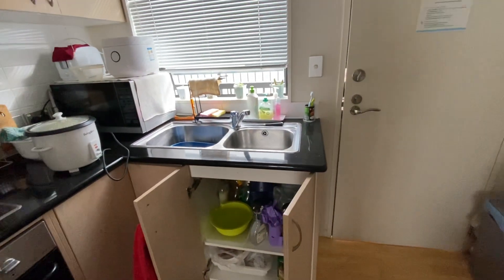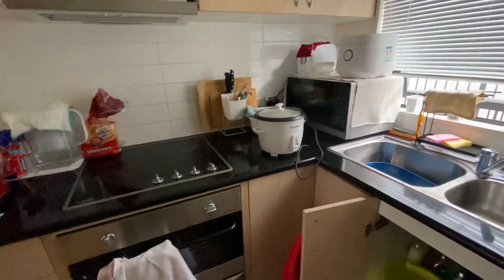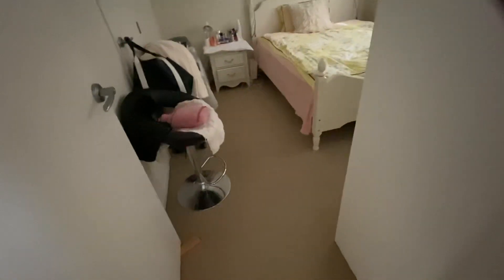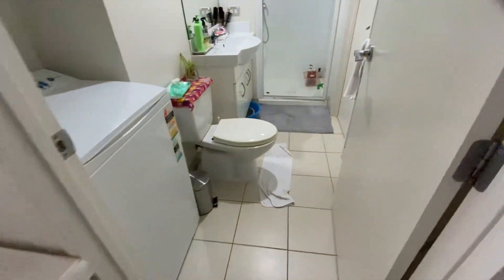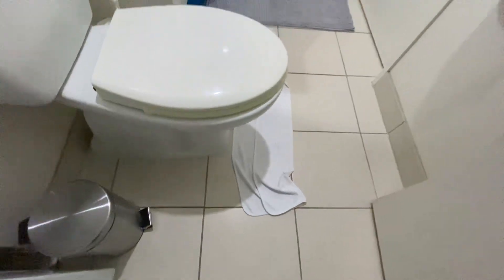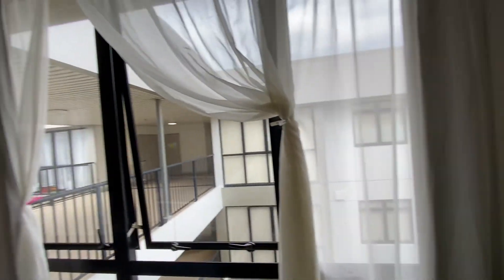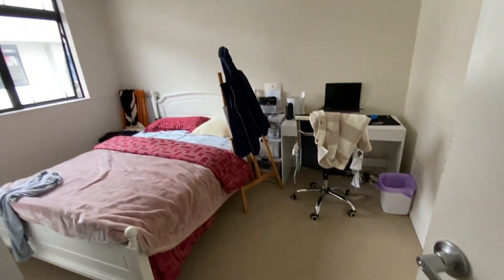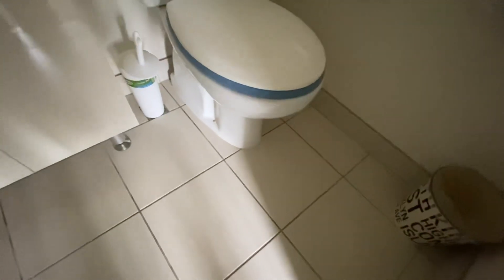C716/176 Broadway new market